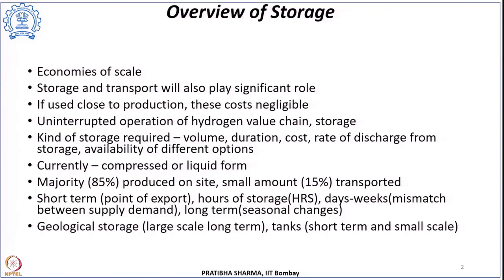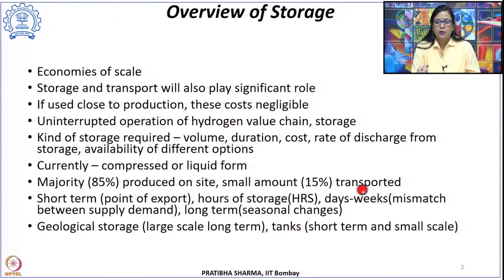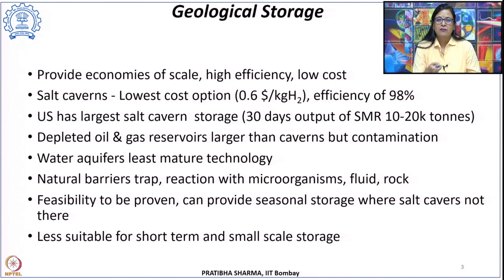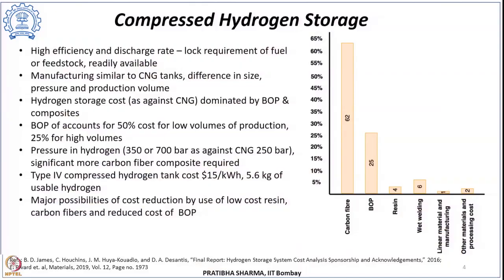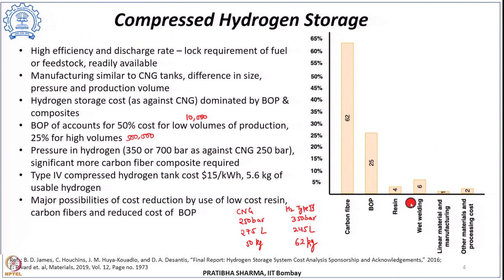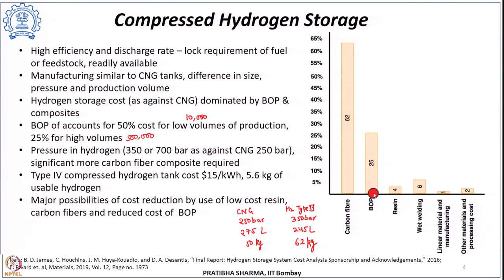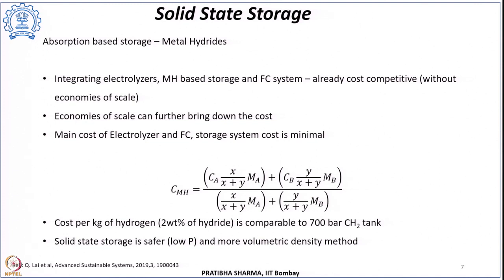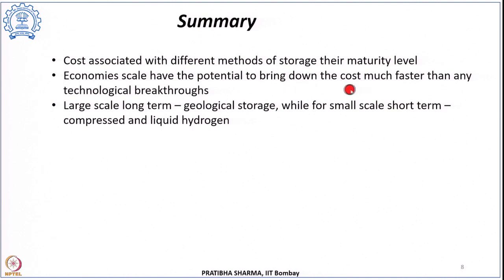Lecture 55: Overview of Storage Methods and Economics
Week 10: Lecture 55: Overview of Storage Methods and Economics